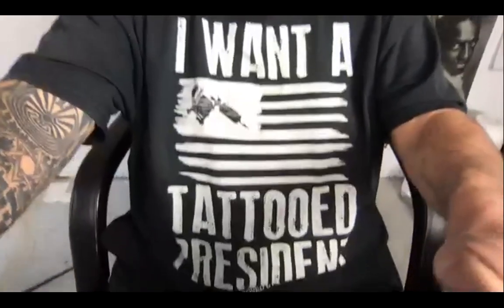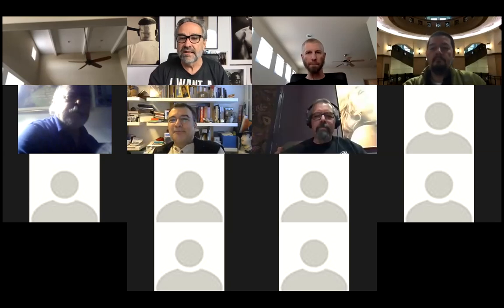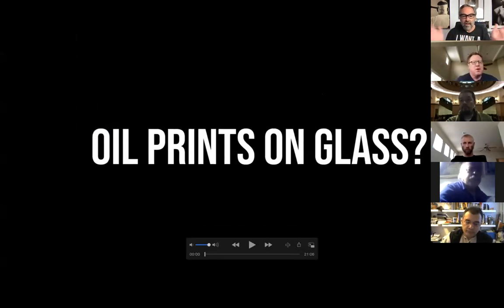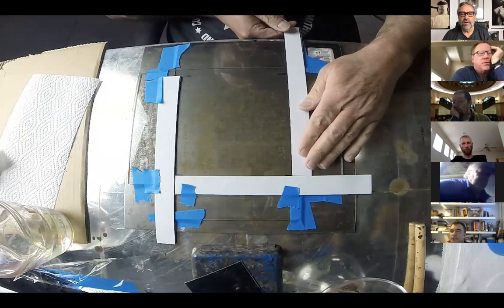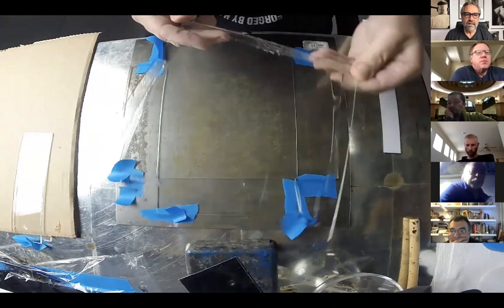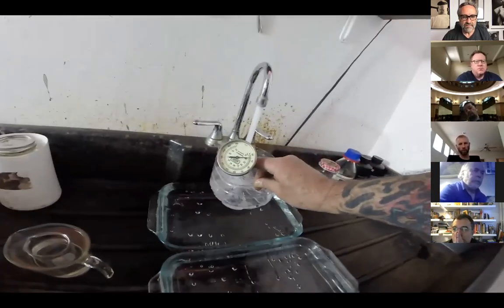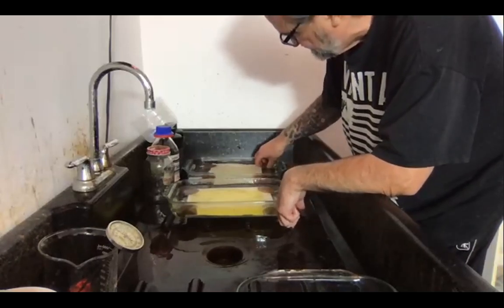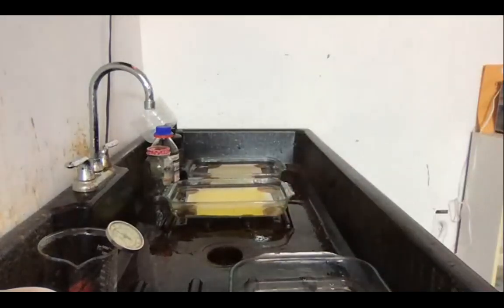The Studio Q Show LIVE! Chemical Pictures Wet Plate Collodion: Rawlins Oil Print On Glass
The Studio Q Show LIVE! Chemical Pictures

Quinn Jacobson talks about, and demonstrates, various processes, methodologies, troubleshooting, equipment, and products for historic photographic processes. He covers the wet plate collodion process and its variants.